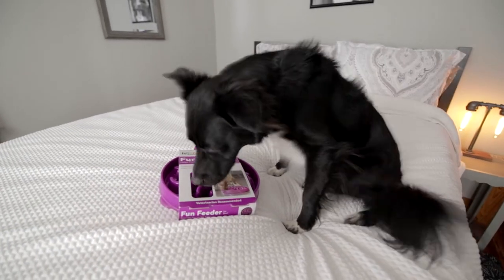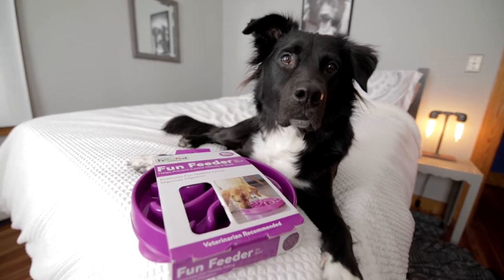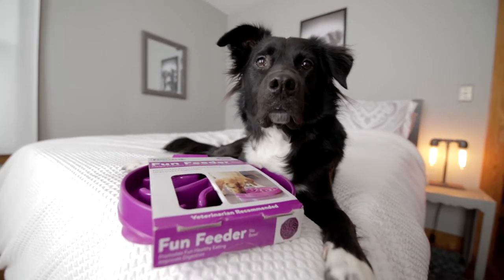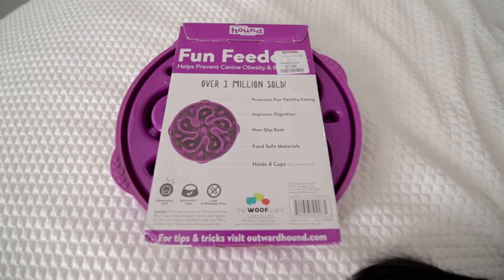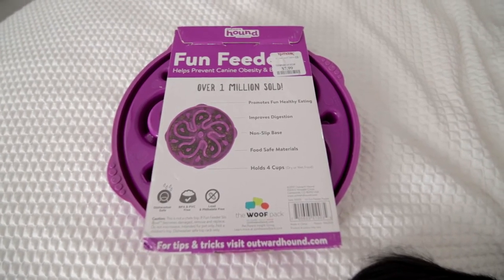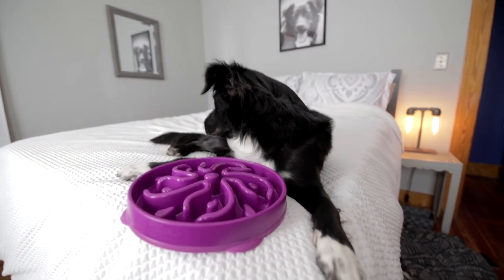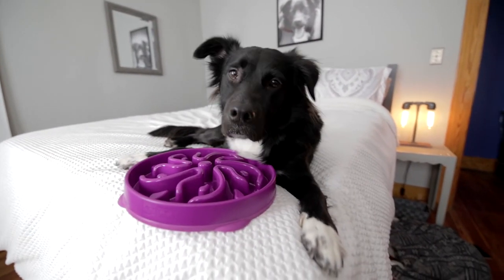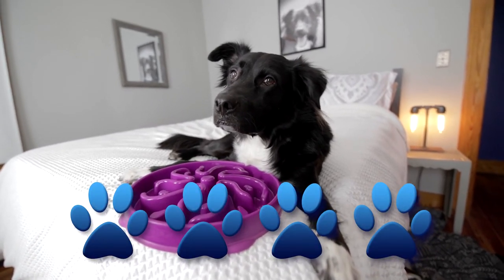Dog Slow Feeder Bowl Review by Funny Talking Border Collie Mix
Dog Slow Feeder Bowl Review by funny talking border collie rescue mix, Cute Handsome Norman!  Norman reviews the Outward Hound Slow Feeder Bowl, called the Fun Feeder Slo Bowl.  It helps fight obesity, bloat, and slows your dogs eating.  It also helps stimulate their brain!  Check out the review to see if it really works and how many Paws Norman gives it in his review!